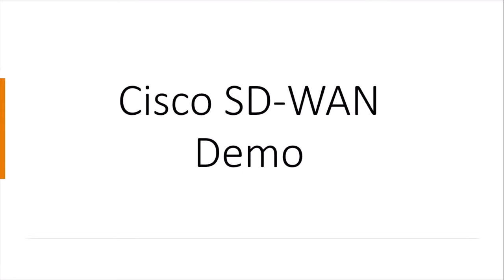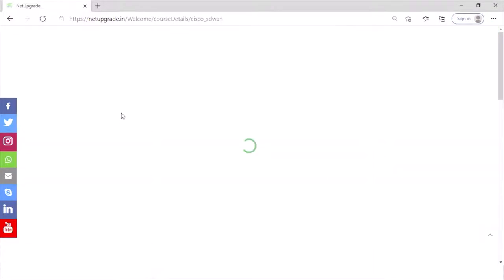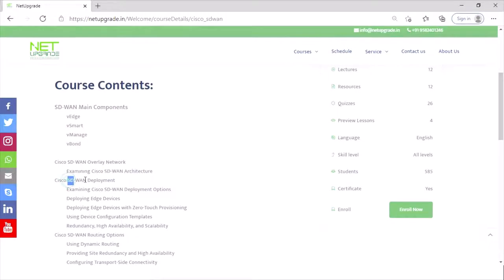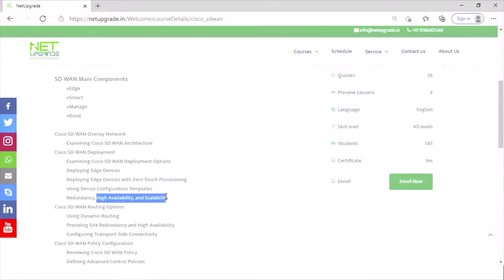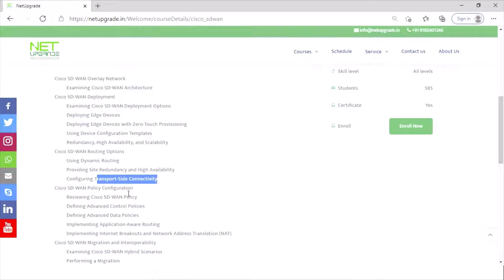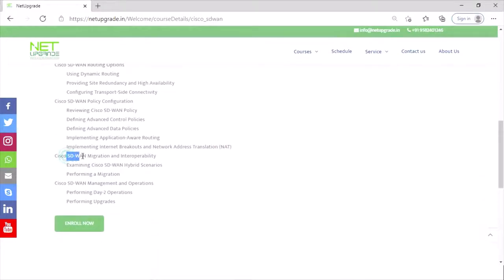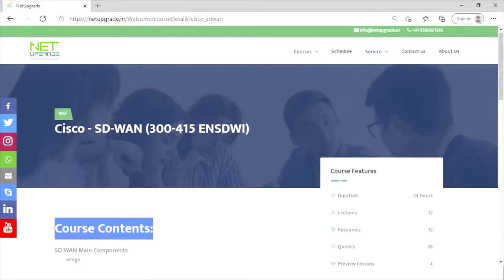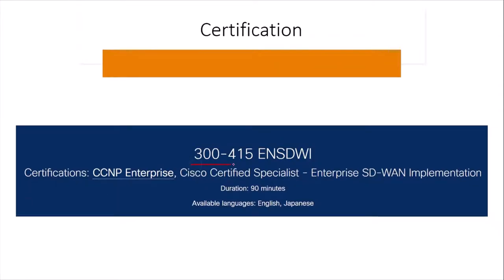Cisco SD-WAN Training || Demo || Net Upgrade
Cisco SD-WAN

Net Upgrade - Network Technologies Online Training & Solutions -